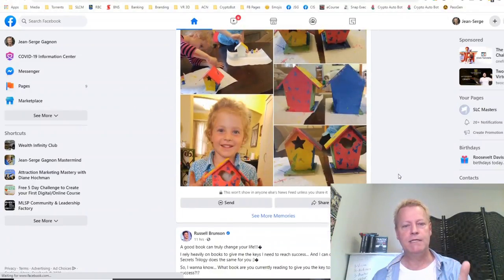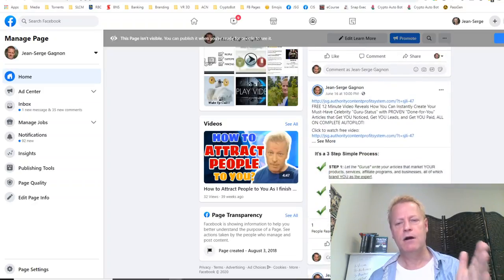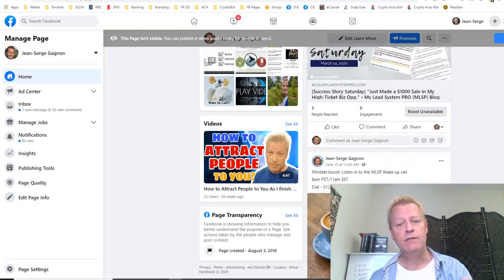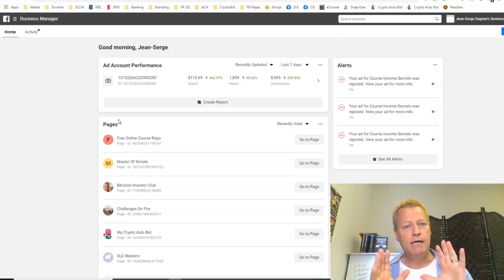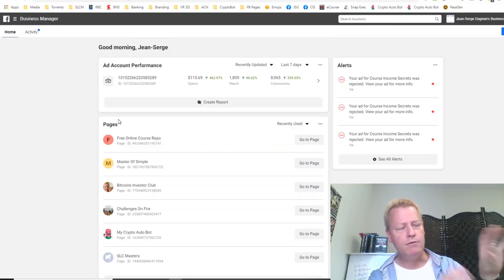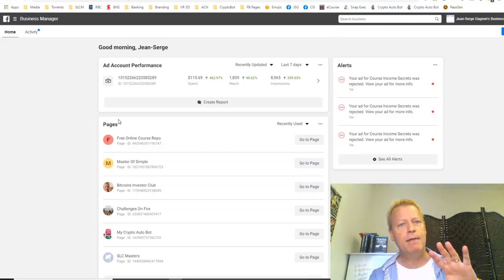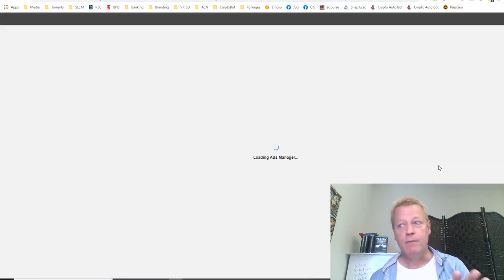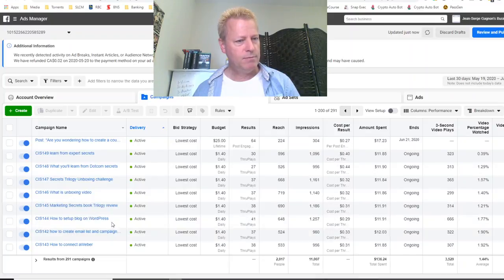Course Income Secrets - #160 How to setup retargeting Ads on Facebook?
How to setup retargeting Ads on Facebook?

Do you want to show your posts to people who have seen your other posts automatically?

Are you out of time to pay the social media engagement game?

Are you willing to spend a few hundred a month on ads on Facebook?

If you've dabbled in Facebook Ads like me...

And you have a life, so you can't spend 4 hours a day on Facebook doing the engament thing, then you're in the right place.

What is Facebook Engagement game?

One thing about Facebook is that there is a way to get people to see your stuff without spending on Ads.

They basically show your stuff to people if you are a good sport... in other words, if you play their game of engaging on other people's stuff.

It makes sense really because Facebook needs people to engage on stuff to get advertisers to buy ads.

It's also a social platform, so they need engagement to make it social.